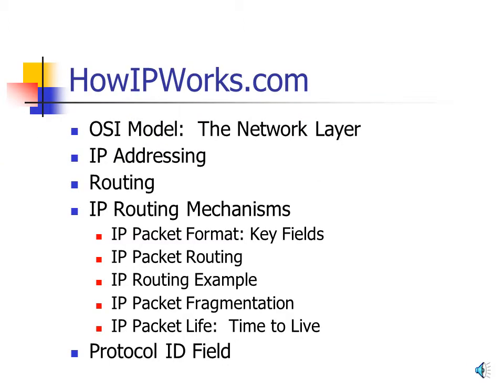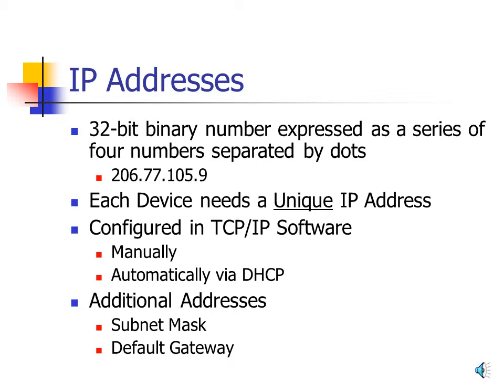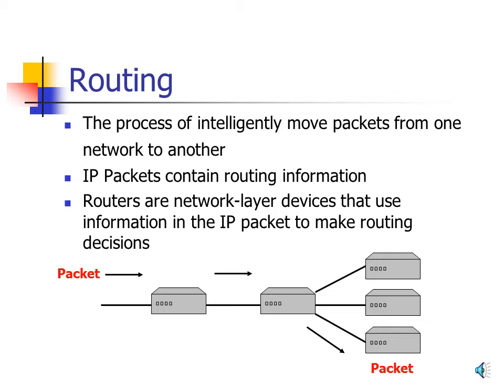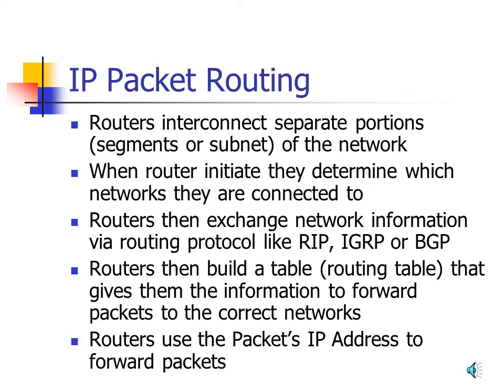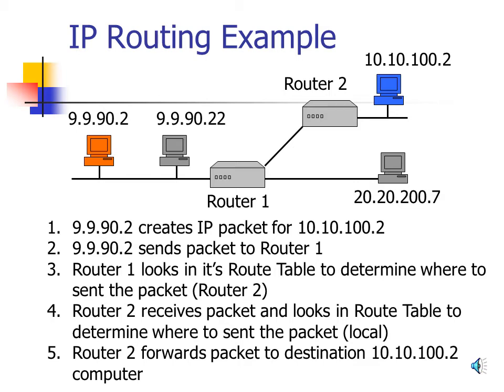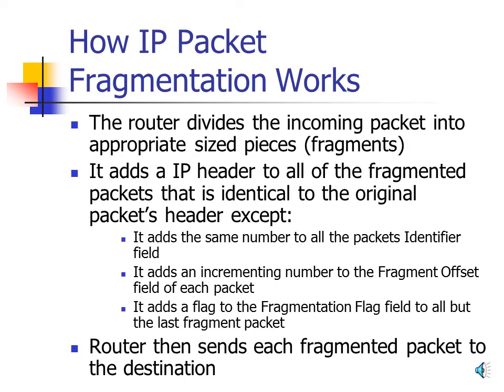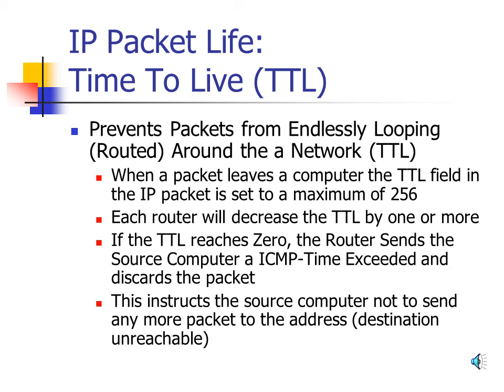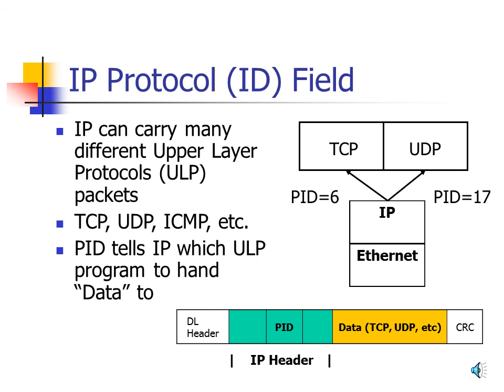How the Internet Protocol (IP) Works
A detailed description of how the Internet Protocol (IP) works.
Part of LearnTCPIP channel:  A series of educational videos to help you learn how the Ethernet, IP, TCP, UDP, HTTP and DNS protocols work.